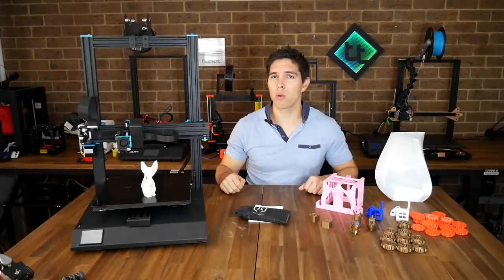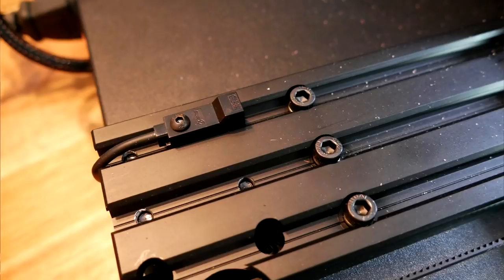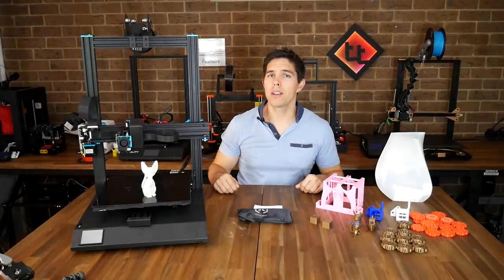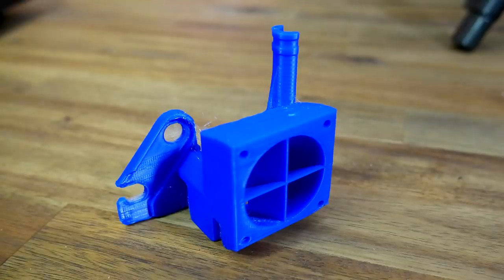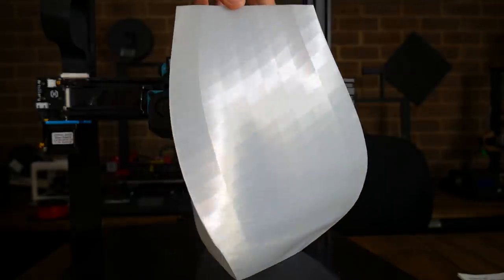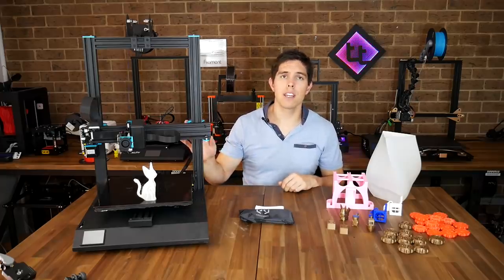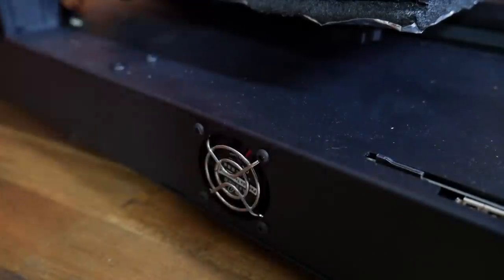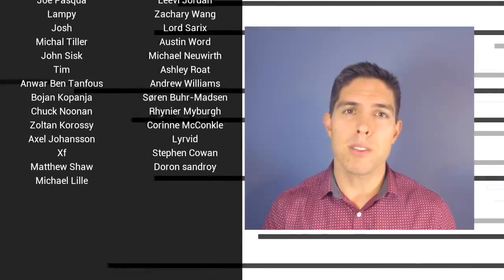Artillery 3D X1 Sidewinder Review: A unique challenger to the CR-10S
Another 3D printer to compete in the large format 300 x 300x 400 mm market: the Artillery3D Sidewinder X1. This one has some unique features, however. In this review, I cover specifications, unboxing, assembly and a wide range of test prints.

Although this printer has some areas to be improved, I have found it to be reliable and capable. With a bit of slicer profile tweaking it should produce fantastic prints. It is clear that someone experienced and with a good attention to detail has designed this 3d printer.

I will perform some minor mods on this moving forward, but no great changes. It would probably be ideal for a larger nozzle.

The CR-10S Pro review will resume when the replacement LCD screen arrives. Unfortunately mine is slowly failing. My other current review machine, the Alfawise U30 is also waiting due to broken parts. This X1 was the only one of the three that didn’t break, plus it has thermal runaway protection!

Purchase the Sidewinder X1 from the following links:
(please ensure you select the correct voltage!)
Banggood (currently the cheapest)